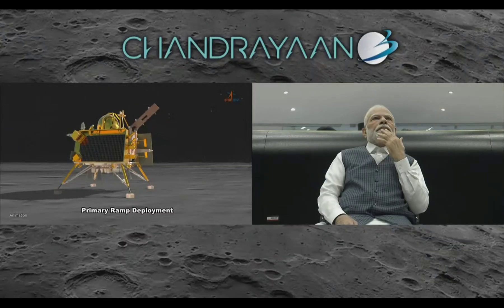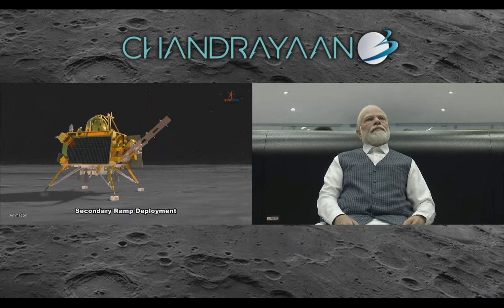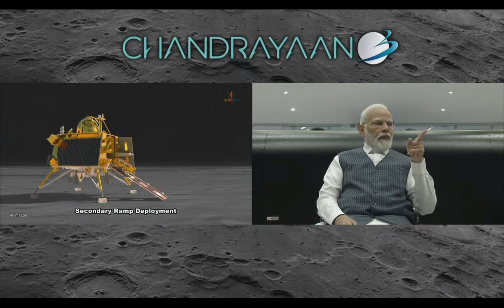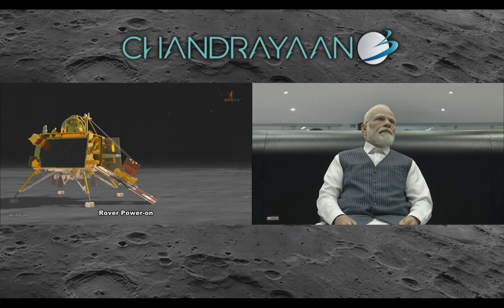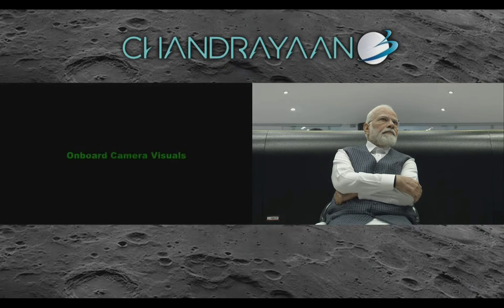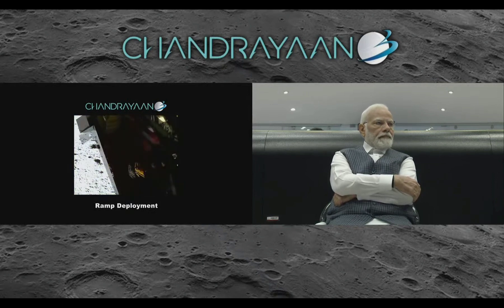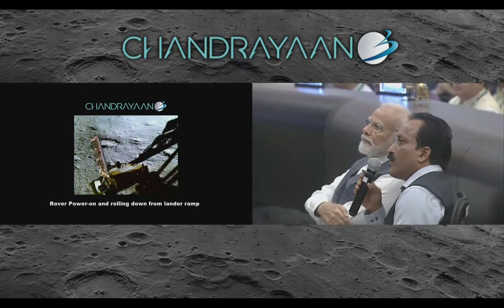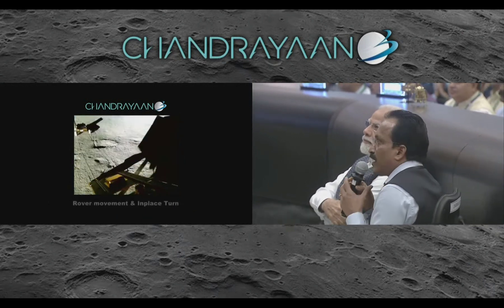Chandrayaan-3 Rover on The Moon : The Moment when Rover Came out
Chandrayaan-3 Rover on The Moon